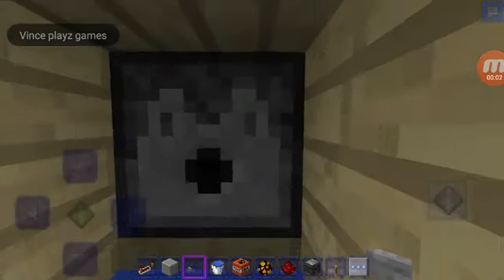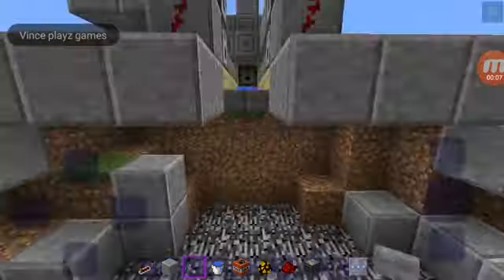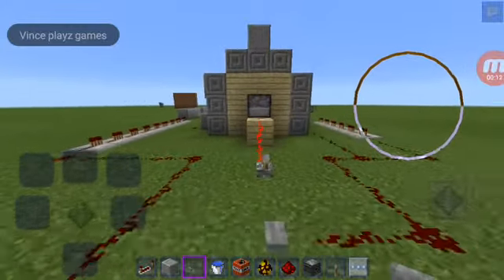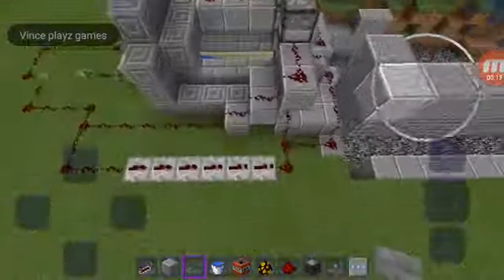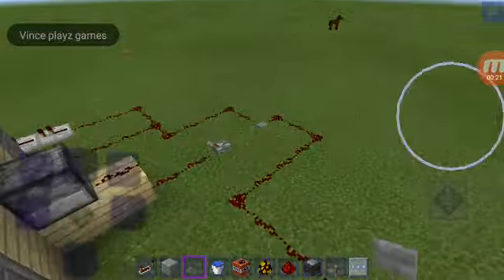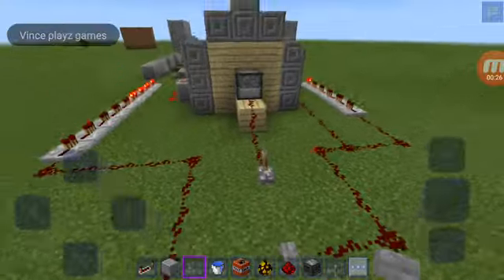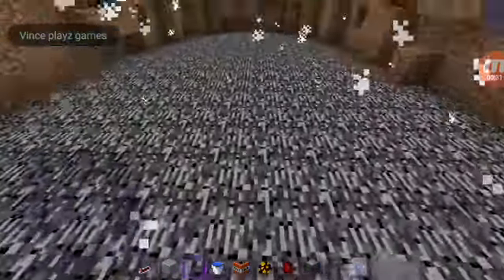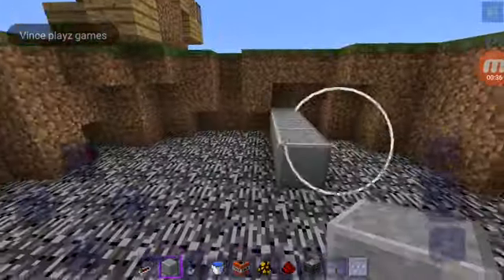My tnt cannon!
it was 44 blocks away